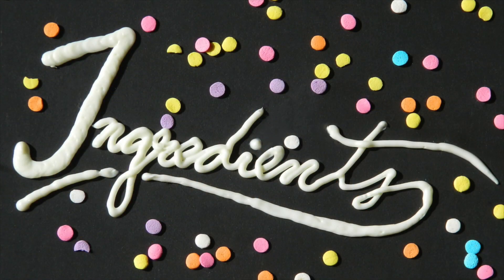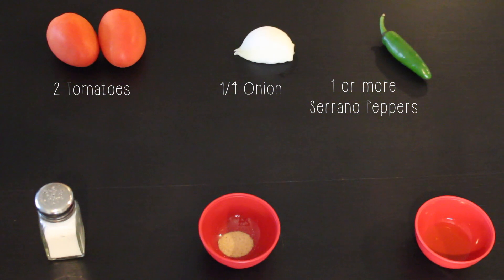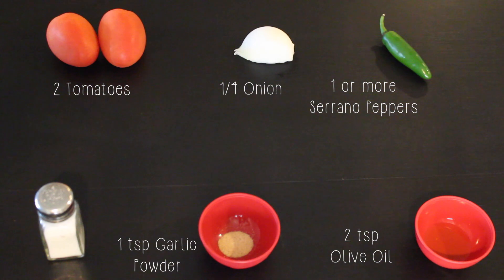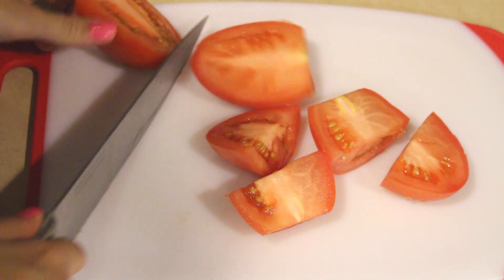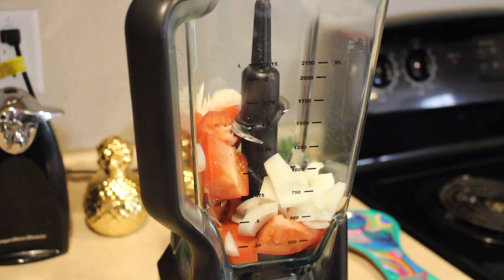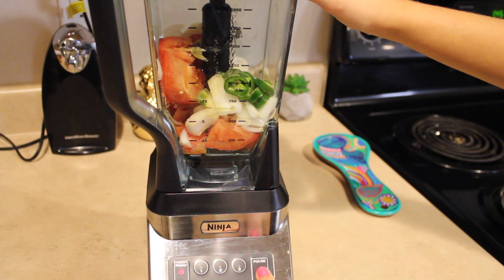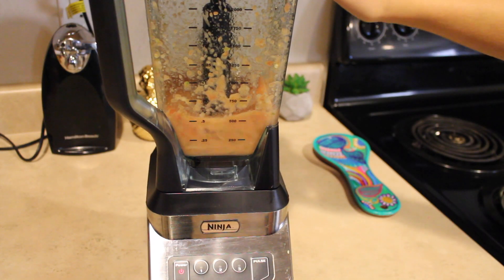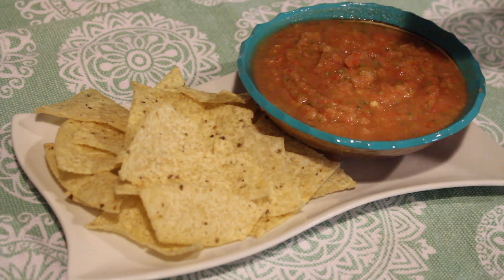How to Make Salsa // Quick and Easy Salsa Recipe - Tasty Delights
How to make salsa for tacos or salsa for chips. This Quick and Easy recipe is my go to way to make salsa. This Restaurant style salsa is a delicious way to entertain when you have guests over at your house. I hope you enjoyed this cooking tutorial! :)